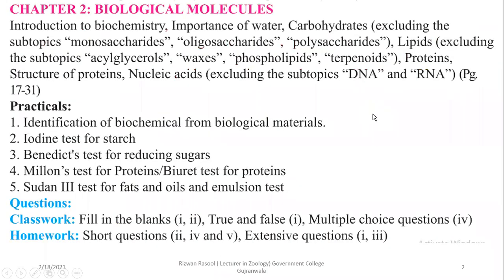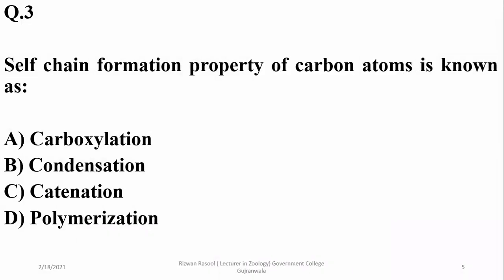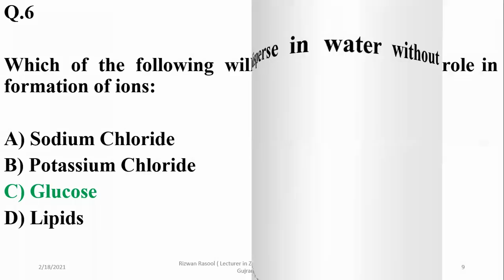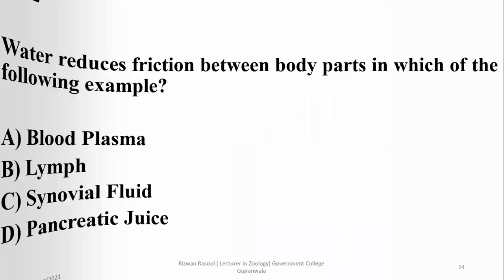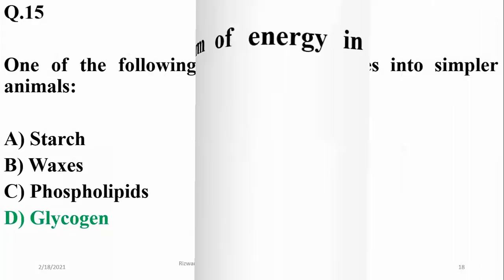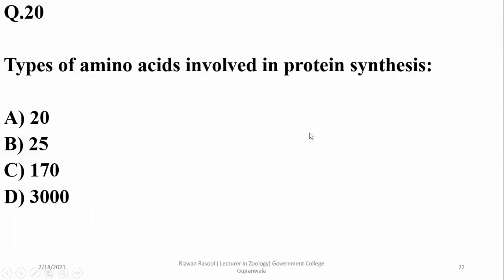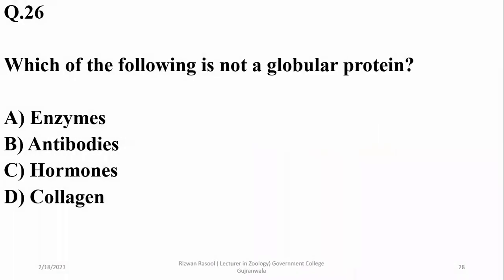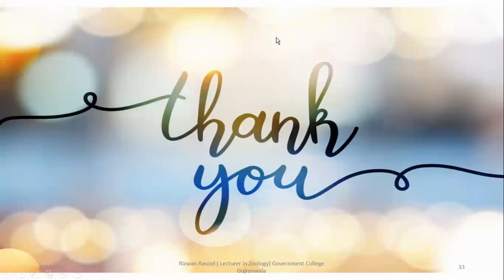Chapter 02 Biological Molecules, MCQs, ALP, Smart Syllabus 2021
Multiple Choice questions for FSc students according to ALP or smart Syllabus